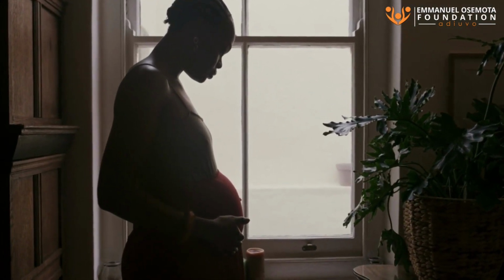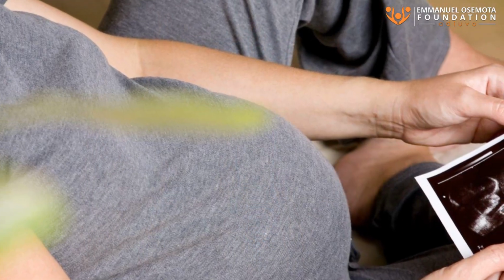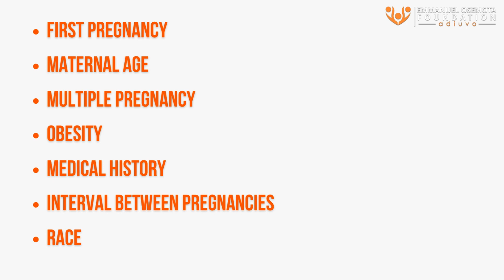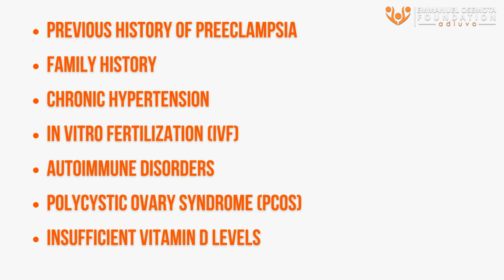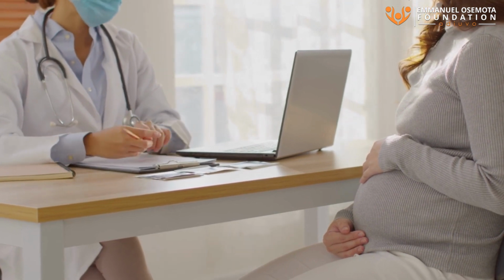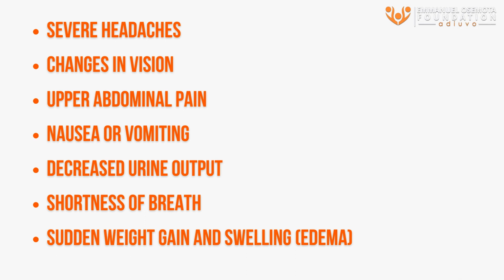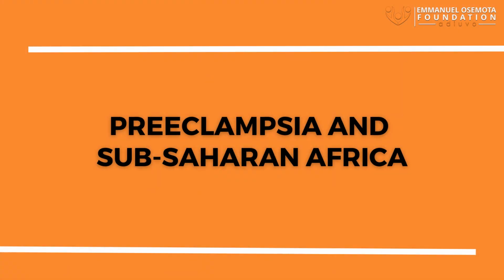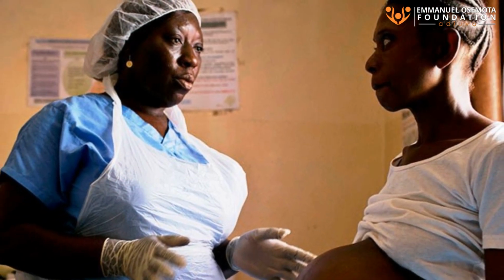Preeclampsia: Causes, Symptoms, and Effects || Emmanuel Osemota Foundation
Created by Emmanuel Osemota Foundation►
 😊 stay beautiful and blessed as you are